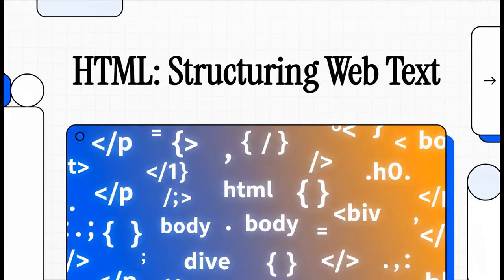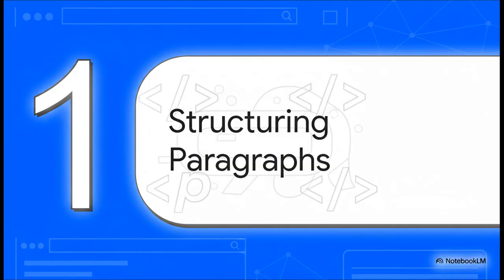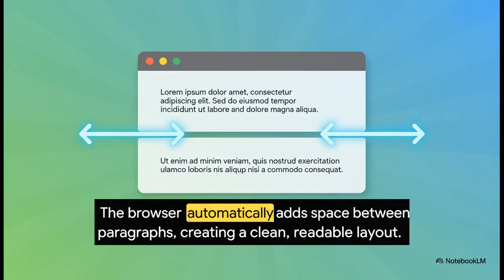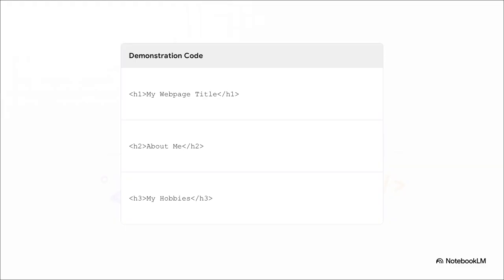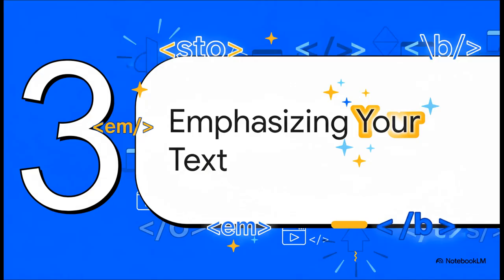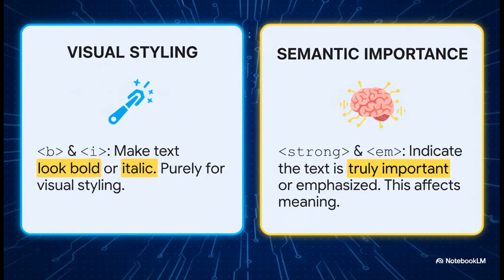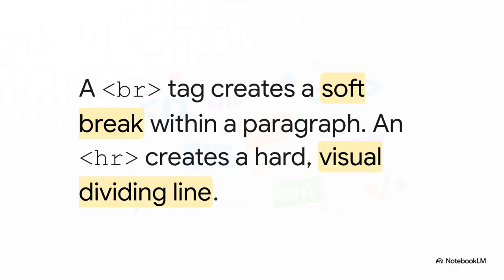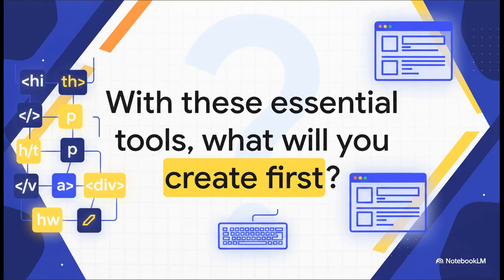HTML Text & Paragraphs Explained: Structure Web Content Like a Pro!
Understanding how text and paragraphs work in HTML is essential for building clean, readable, and professional web pages. In this video, you’ll learn the complete HTML Text and Paragraph Architecture, including how to format, structure, and present content the right way.

What you will learn:
📝 The role of text in HTML and why structure matters
📄 How to create paragraphs using p
🔠 Working with headings h1 to h6
🔤 Inline text formatting: b, i, u, strong, em
📌 Line breaks and spacing using br and hr
🏗️ Semantic text elements for modern, accessible websites
➕ Bonus: Best practices for writing clean HTML content

This lesson is perfect for beginners, ICT students, and anyone starting their web development journey in 2025. Build strong text foundations before moving on to layout and styling!